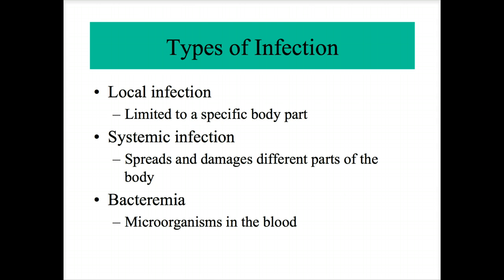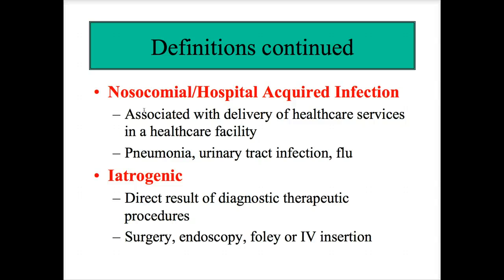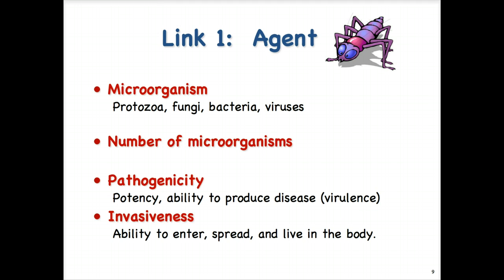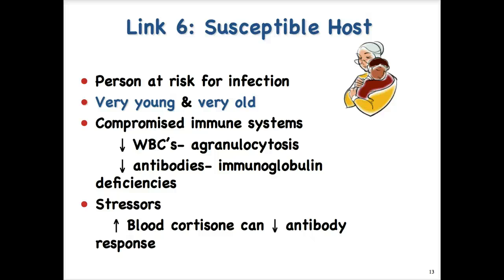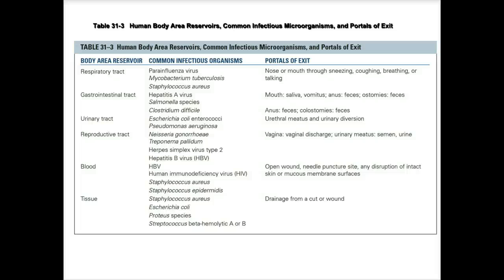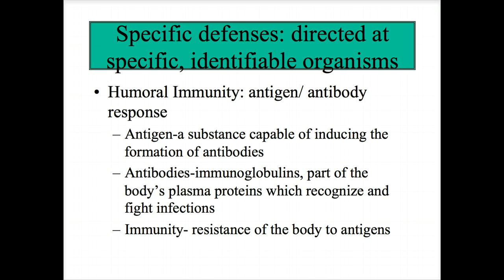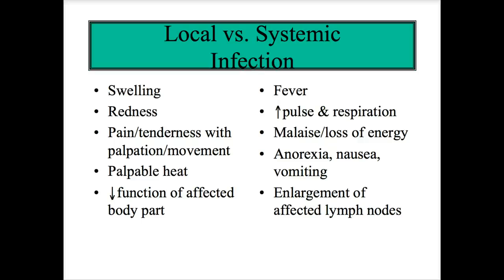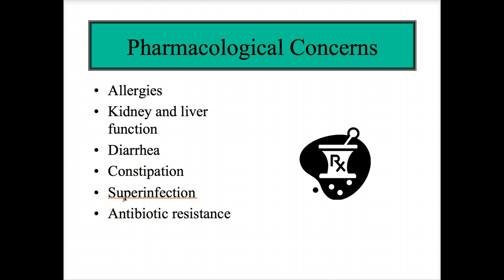Unit 5 Part 1 infection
understand asepsis